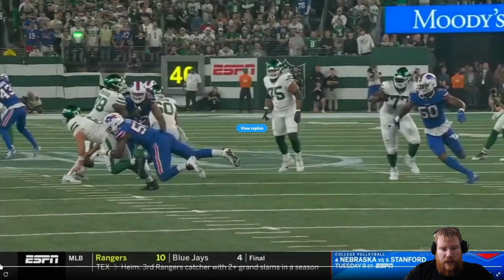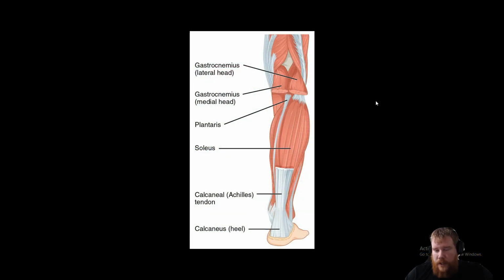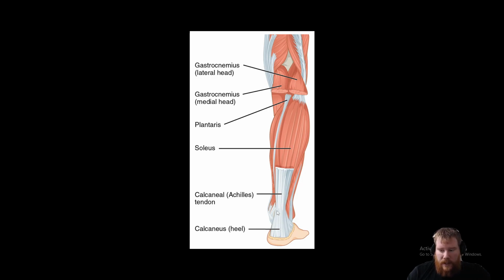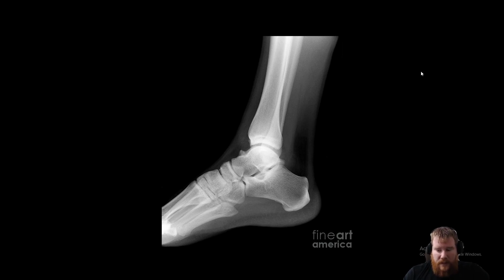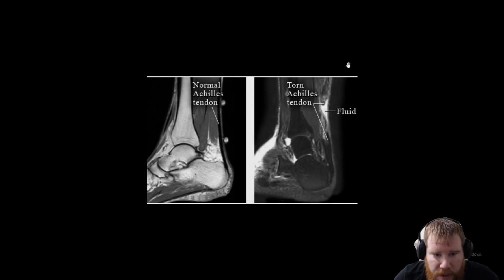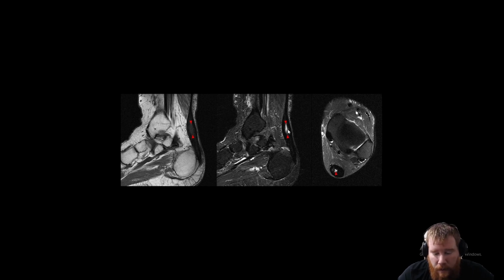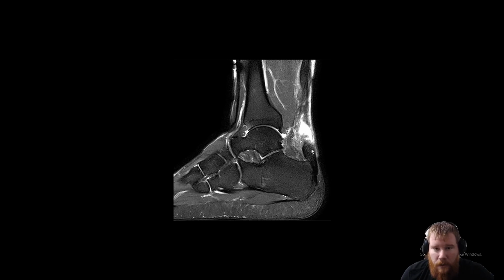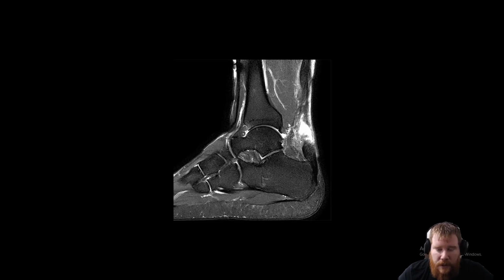Radiologist Reacts (ep 3): Aaron Rodgers Achilles Injury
In this episode Gage reacts to Aaron Rodgers Achilles injury. He also explains the radiologist role in diagnosing the injury and how it could impact treatment.

He needs some milk clip - @sacratdudes6484
Family Guy clip - @mcmoses98